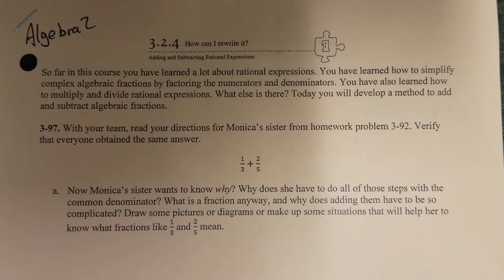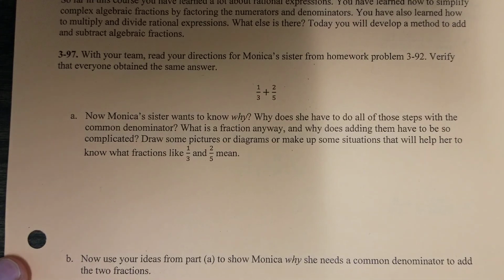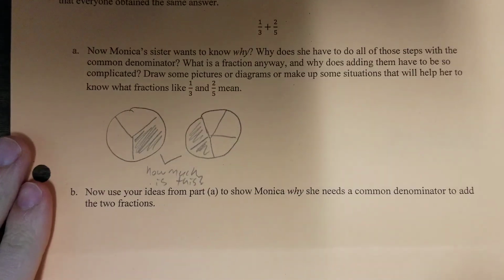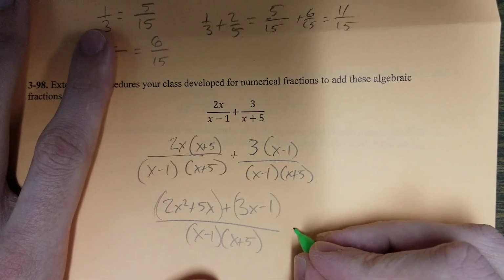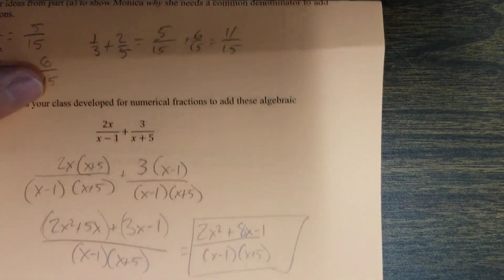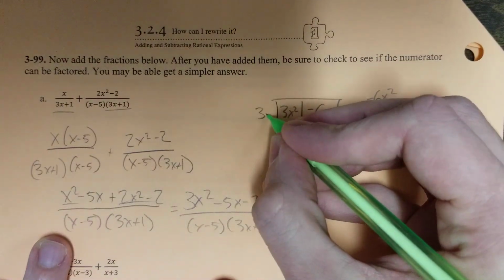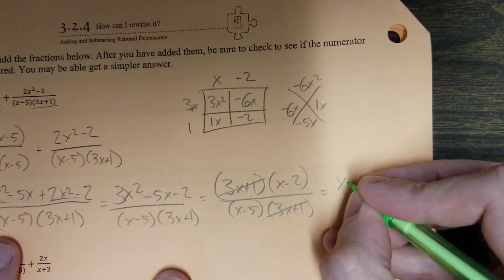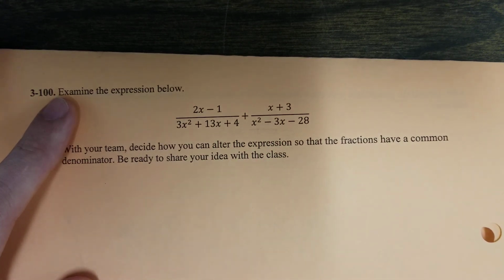Algebra 2 3.2.4 classwork